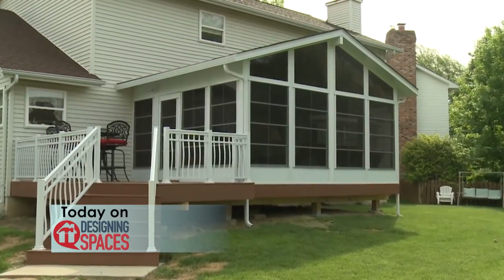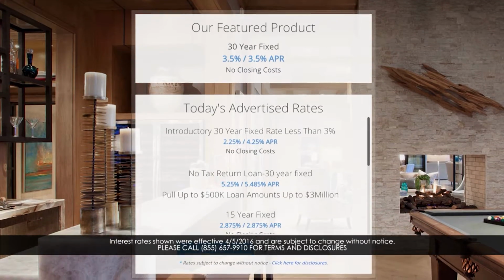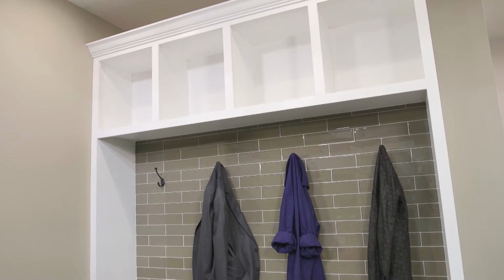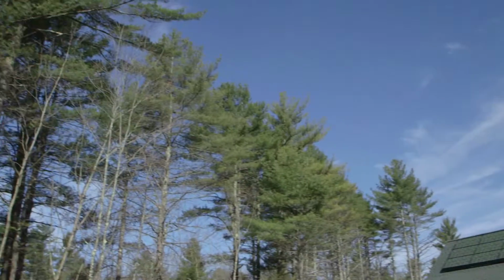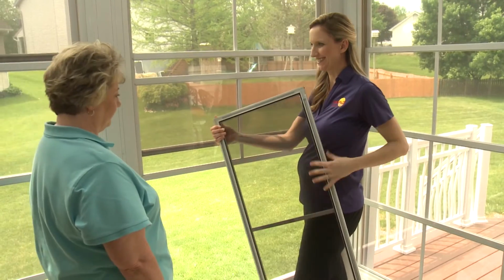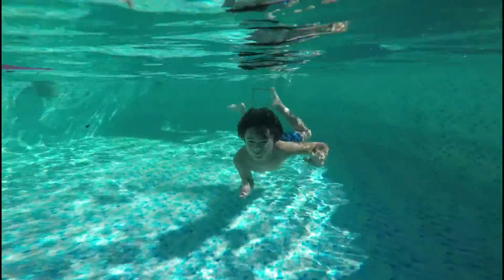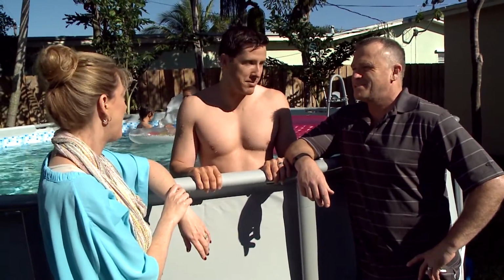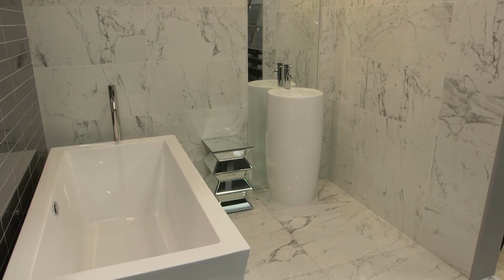Designing Spaces: Tile Tips, Solar Panels, Enclosures & Financial Planning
As the mercury rises... We've got summertime solutions to keep you cool!
On this episode we learn all about refinancing your home or securing a mortgage to purchase one. We travel to MA to get a up close look at Solarskin Solar Panels a new way to bring sustainability & harmony to your home!! Easy to customize too.   Plus... we  learn all about Modular Enclosures...  when we visit with Sunspace Modular Enclosures. Ways to bring the outdoors in... creating seasonal sun rooms that meet your lifestyle needs from the ground up... Speaking of grounds... above ground pool are fabulous summer option! We'll have you splish splashing in no time.  And a two-fer... doubling up on our tips from The Tile Shop pros...White hot ideas for the season.

DS8309